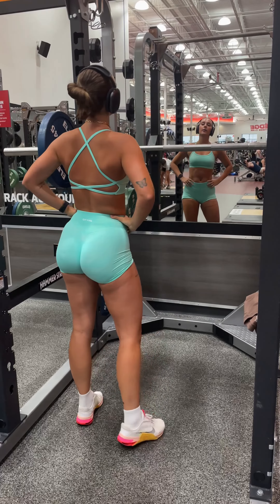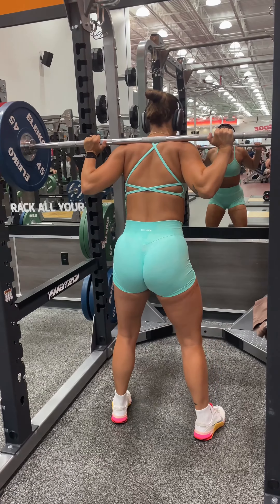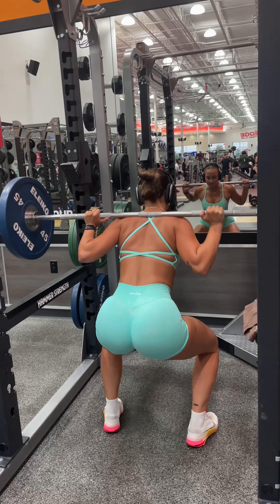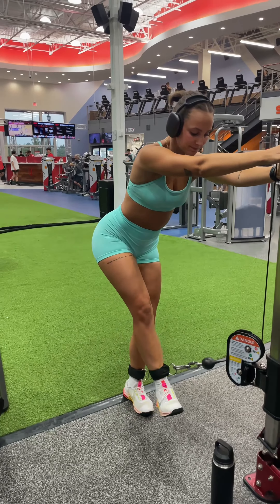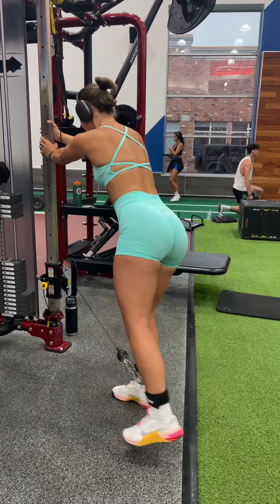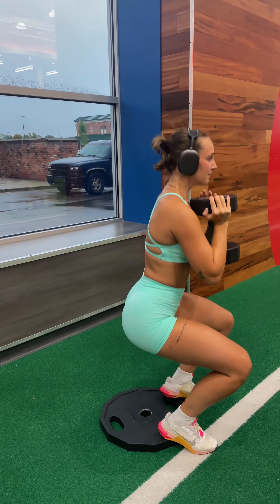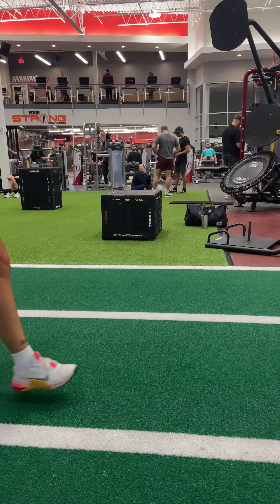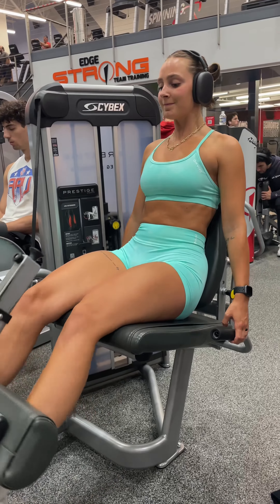Glute & Quad Workout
In this video, I go over my full glute and quad workout! Follow along for more workout videos as I navigate my way through this YouTube channel:)

Follow my other socials for similar content & more!

Join my CoreCircle Subscription for access to all 4 of my specially curated workout programs! (Bikini Body, Glute Grower, Summer Body Maintenance & Beginner Bootcamp)